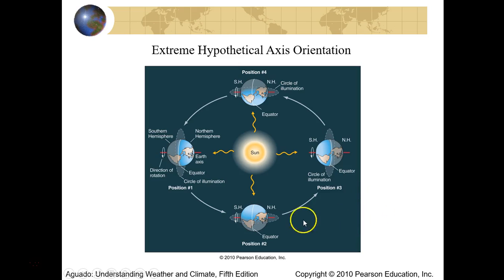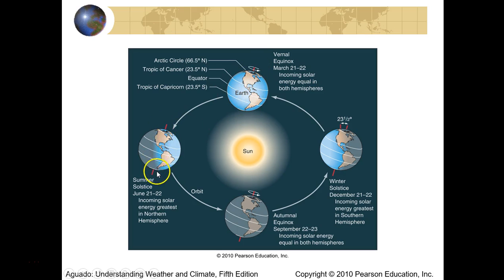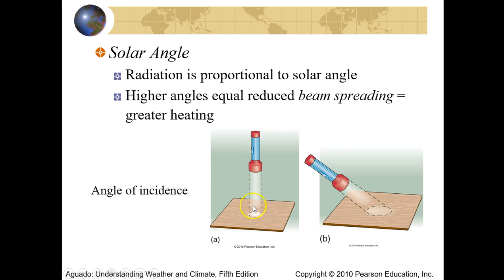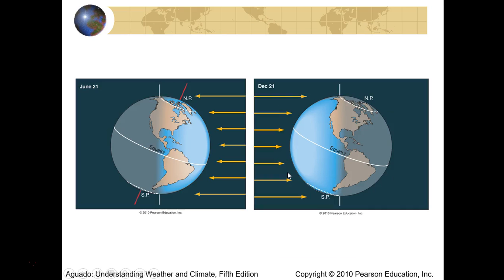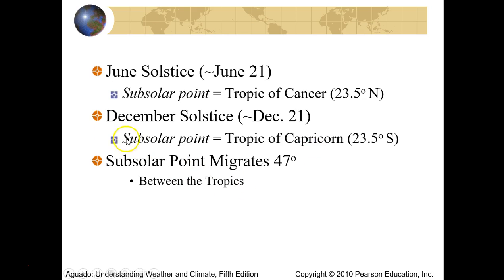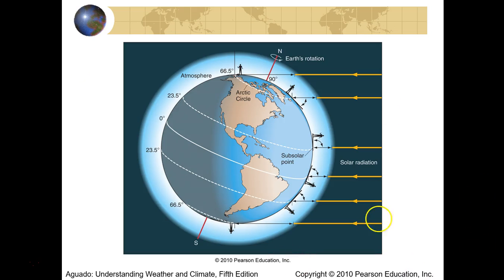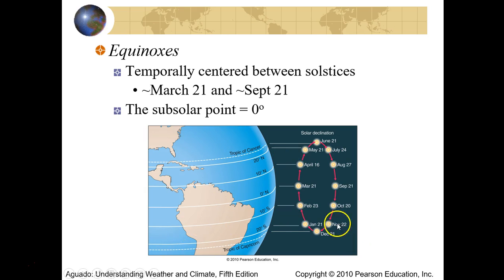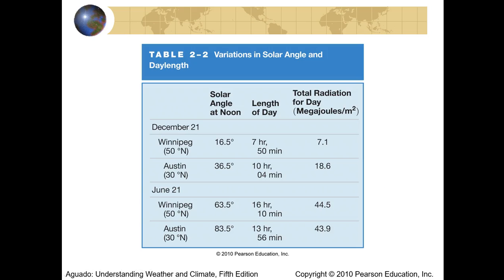Chapter 2 WC Part 3